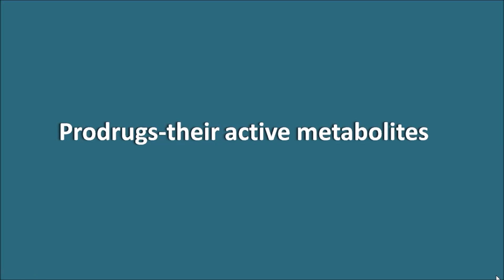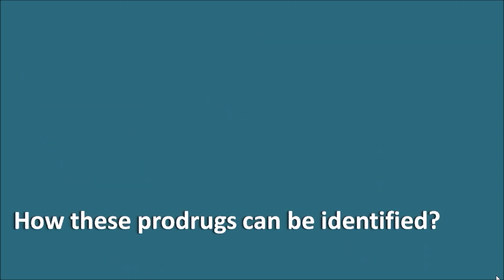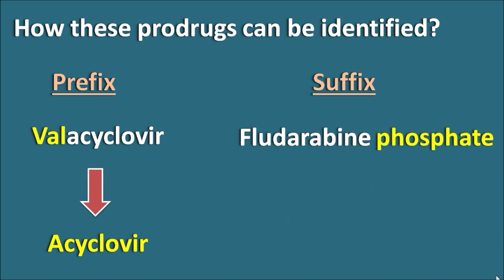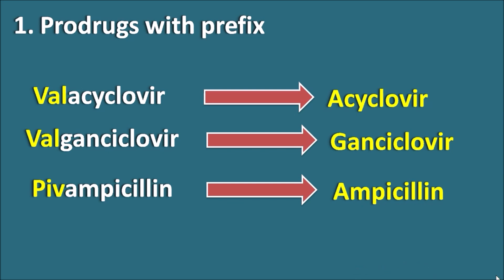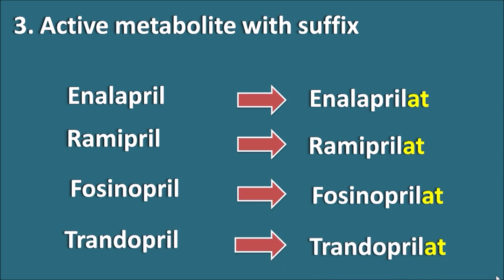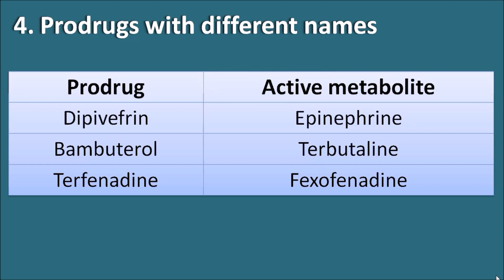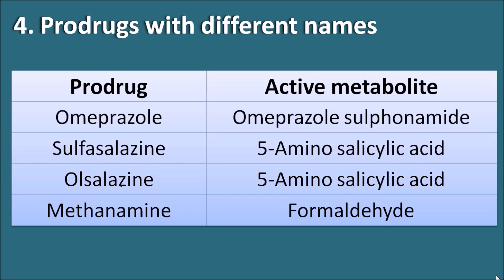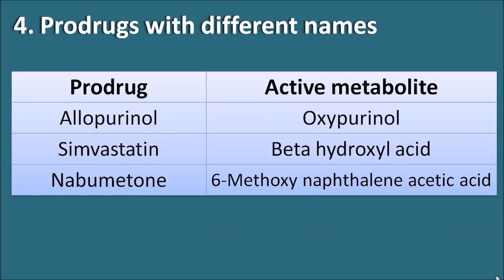Various types of prodrugs and their active metabolites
Prodrugs are inactive compounds that when administered into body they are converted into active metabolites. Here in this video different types of prodrugs along with their active metabolites were listed out.